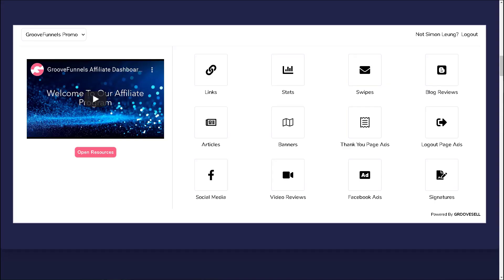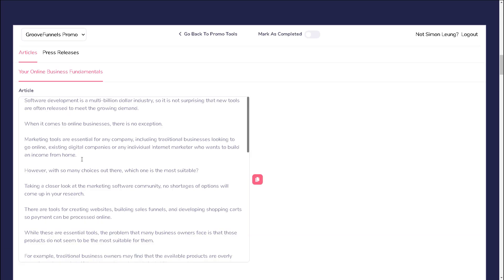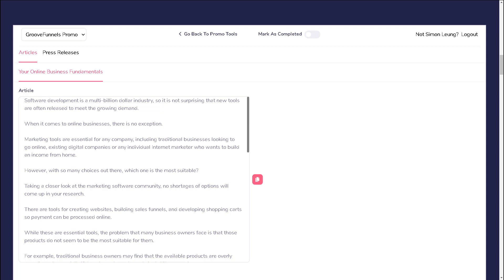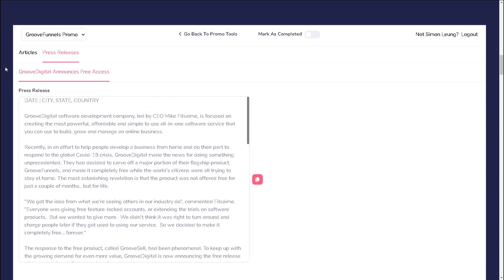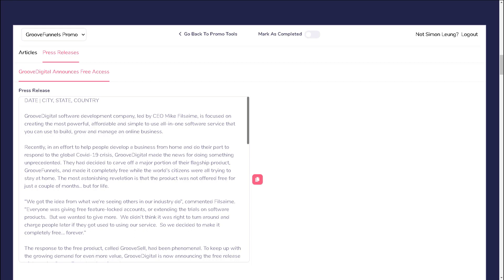[GrooveFunnels WalkThrough] Affiliate Tools #7: Articles & Press Releases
Watch this entire Groove walkthrough series to learn about all the affiliate tools within the Groove Partner Program.